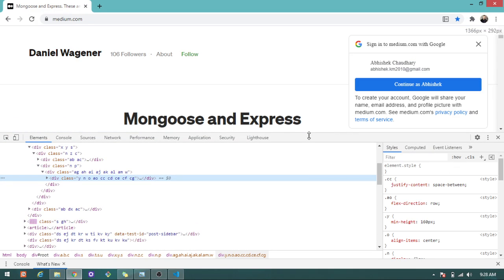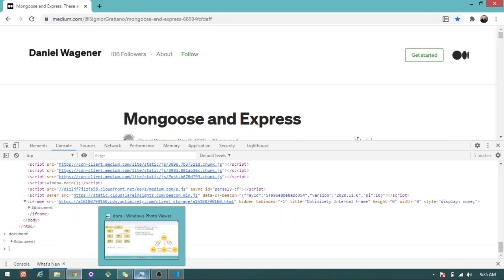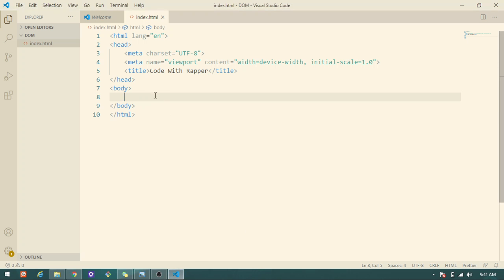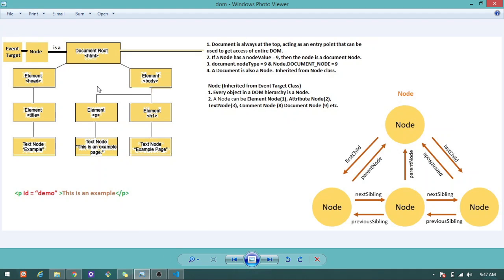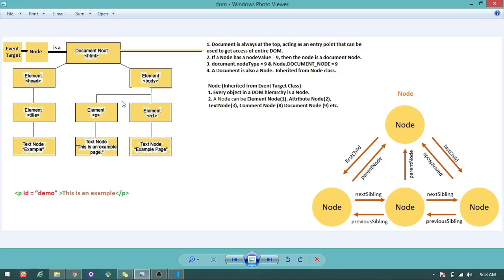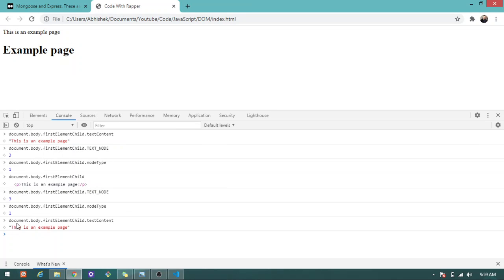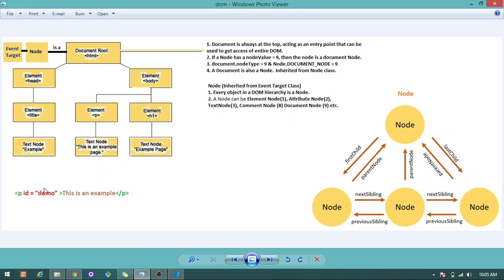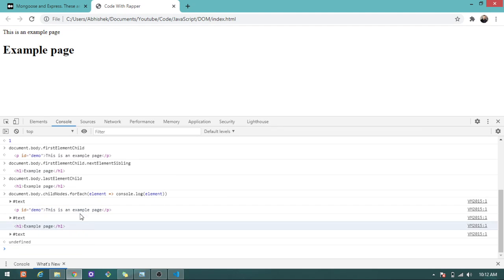JavaScript - DOCUMENT OBJECT MODEL (MEGA Version)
JavaScript - Broken Into Pieces
JavaScript - Document Object Model
Document Object Model
DOM
Best Document Object Model Lecture
Best DOM Lecture